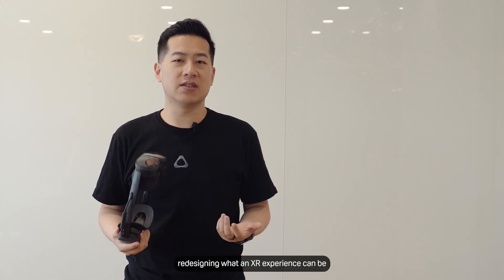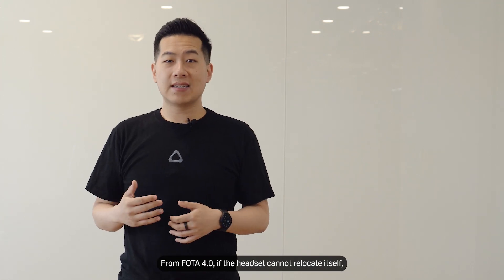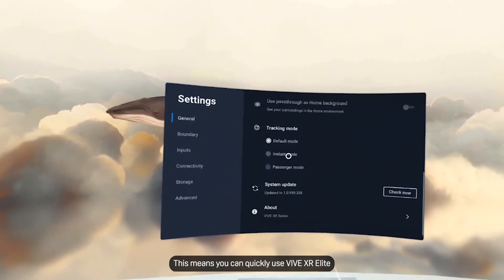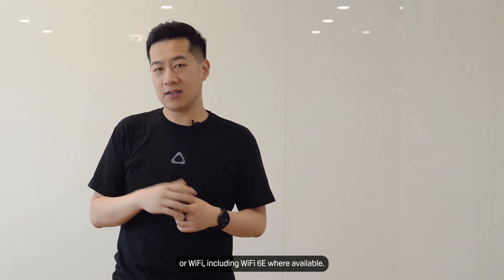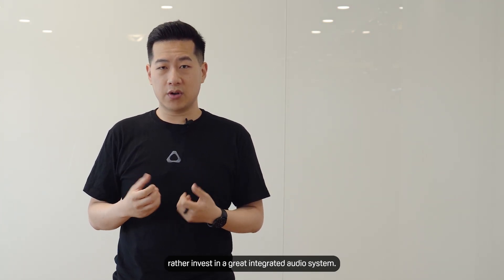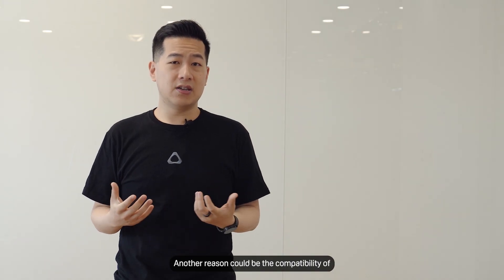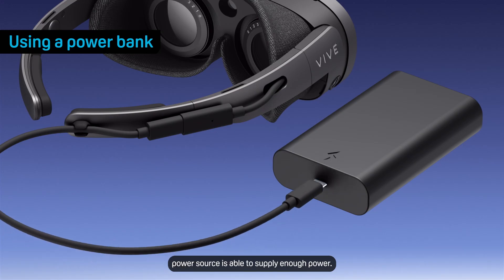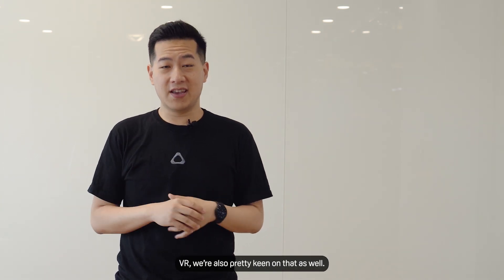New Features for VIVE XR Elite + Q&A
Earlier this year we unveiled one of the most advanced XR devices ever. Lightweight, powerful, versatile, and packed full of features and flexibility – VIVE XR Elite. We wanted to share more information on new features we’re unlocking for VIVE XR Elite.